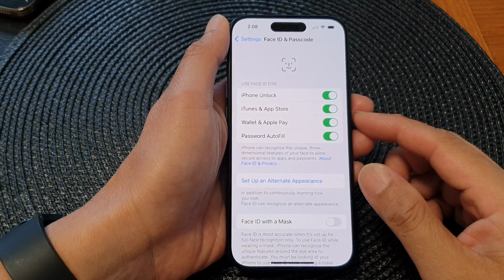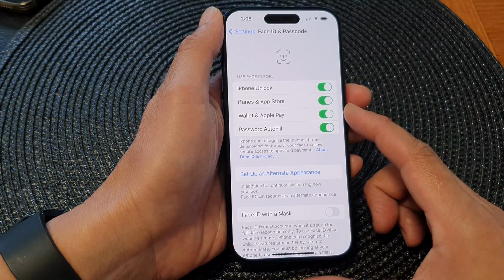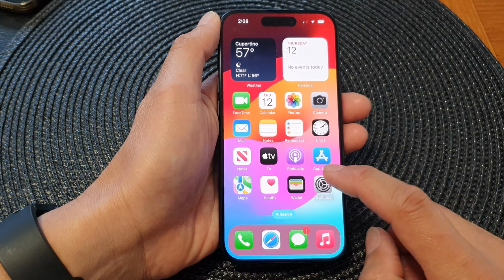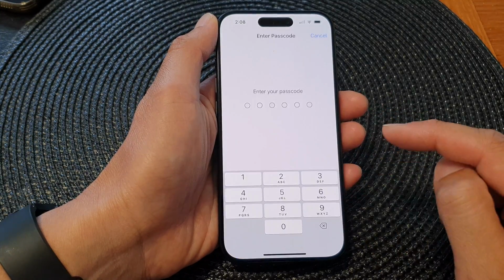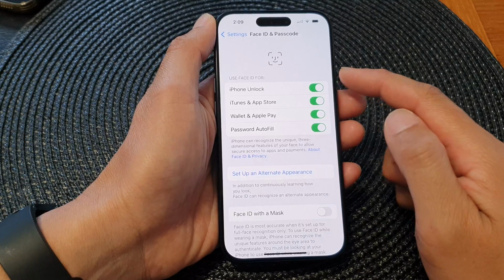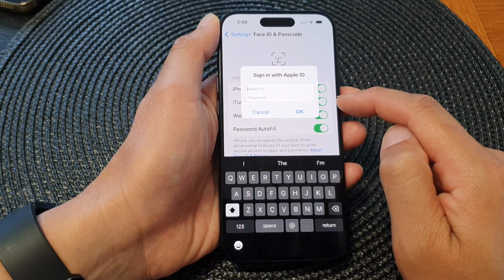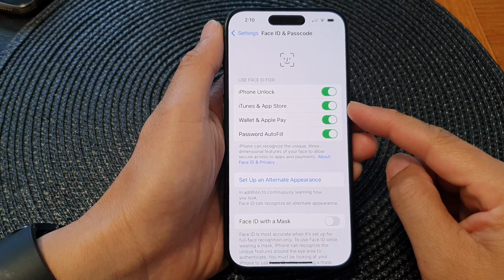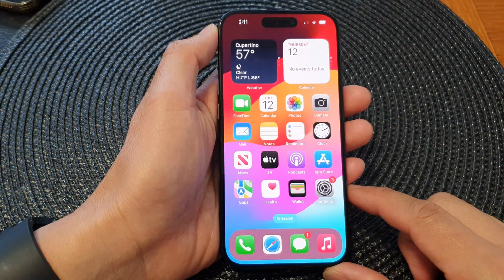iPhone 15/15 Pro Max: How to Enable/Disable Use Face ID For iTunes & App Store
Welcome to the ultimate guide on enabling or disabling Face ID for iTunes & App Store on your brand-new iPhone 15, iPhone 15 Pro, iPhone 15 Pro Max, and iPhone 15 Plus. Face ID is an incredible feature that not only adds security but also convenience to your daily life. In this video, we'll explore its purpose and the myriad of benefits it brings to the table.

Key Points:

🔒 Purpose of Face ID for iTunes & App Store on iPhone 15:

- Apple's cutting-edge Face ID technology enhances security and convenience.
- It allows you to make secure purchases, verify app installations, and more.

🌟 Benefits of Using Face ID for iTunes & App Store:

- Enhanced Security: Your unique facial features add an extra layer of security.
- Streamlined Purchases: Enjoy quick and secure transactions with a glance.
- Convenience: Say goodbye to passwords and passcodes.
- Effortless App Downloads: Verify app installations seamlessly.
- Customization: Choose when and where you want Face ID to be used.
- Peace of Mind: Rest easy knowing your digital life is safeguarded.

Join us on this journey as we walk you through the simple steps to enable or disable Face ID for iTunes & App Store on your iPhone 15 series. Unleash the potential of your new device and experience the future of mobile security and convenience.